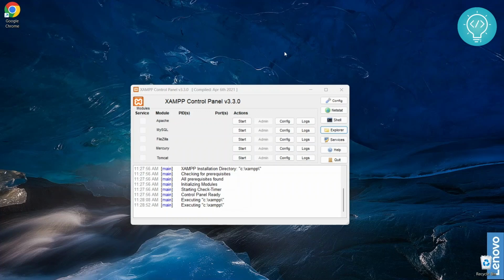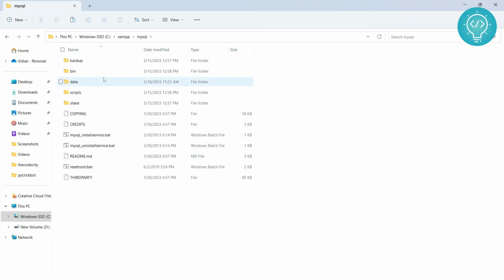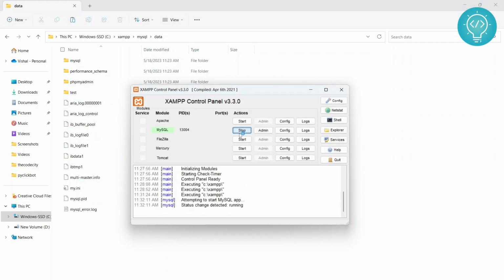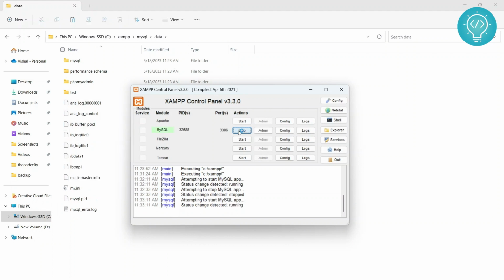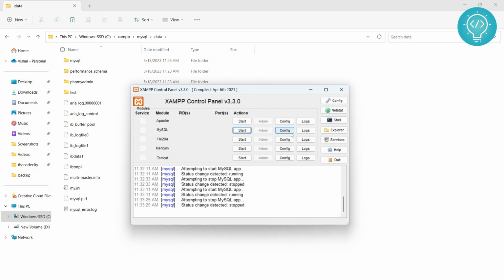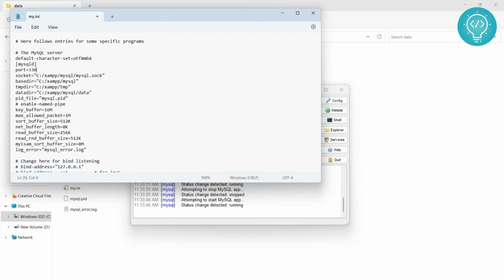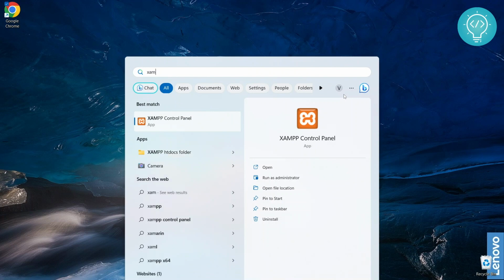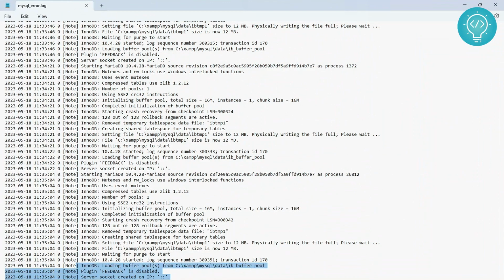Fix Error "MySQL Shutdown Unexpectedly" in XAMPP [SOLVED]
Are you experiencing MySQL crashing unexpectedly in XAMPP? Don't worry, I've got you covered! In this tutorial, I'll walk you through the steps to diagnose and resolve common issues causing MySQL to crash in XAMPP. Whether you're a beginner or an experienced developer, this troubleshooting guide will help you get your MySQL database up and running smoothly again.

In this video, we will cover the following topics:

Introduction to MySQL Crash Issues in XAMPP:

Understand why MySQL may crash unexpectedly in XAMPP.
Common symptoms and error messages to look out for.
Diagnosing the Problem:
Analyzing error logs and identifying potential causes.

Resolving Port Conflict Issues:
Step-by-step instructions to resolve conflicts with default ports. MySQL port 3306 error can be because of conflicting ports.
Configuring XAMPP to use alternative ports for MySQL. MySQL Port 3306 error can be solved by changing port.

Fixing Conflicting Services:
Identifying conflicting services and resolving them.
Adjusting service configurations to prevent conflicts so that port 3306 is open for MySQL.

Checking Log Files:
Using log files to gain insights into the root cause of the issue.
Analyzing error logs for specific error codes or messages.

Reinstalling XAMPP as a Last Resort:
Step-by-step guide to reinstall XAMPP while preserving data.
Backing up and restoring databases and configuration files.
Remember, resolving MySQL crash issues in XAMPP requires careful troubleshooting and analysis. By following the steps and techniques demonstrated in this video, you'll be able to diagnose and fix the problem, ensuring smooth operation of your MySQL databases in XAMPP.